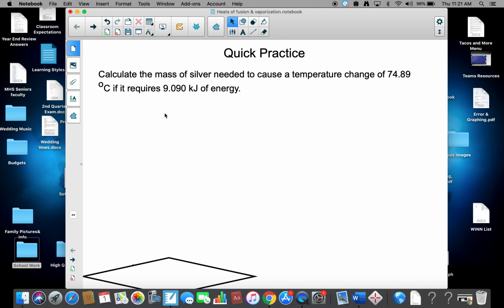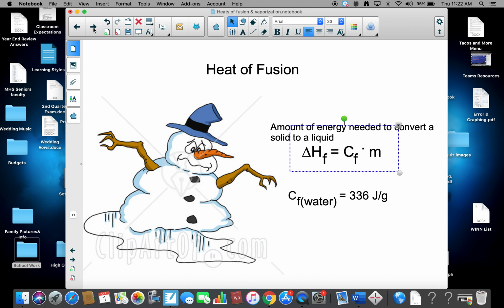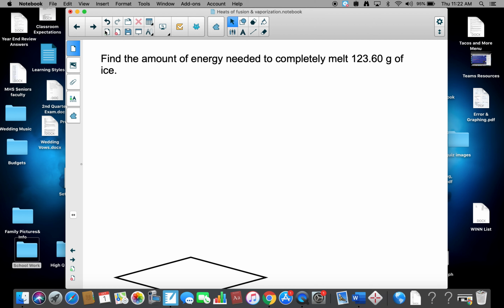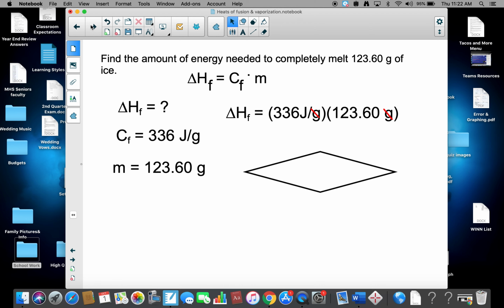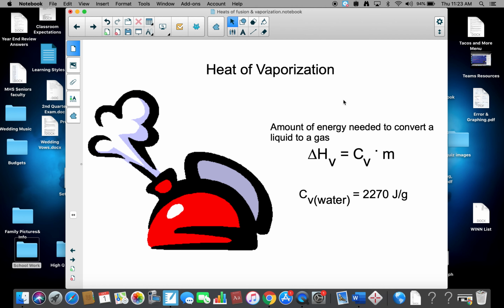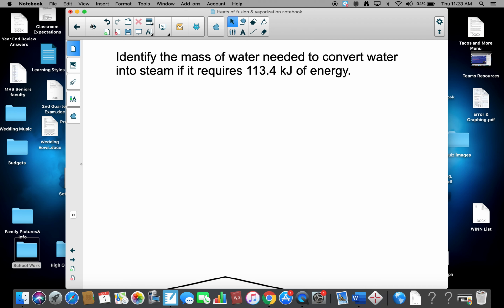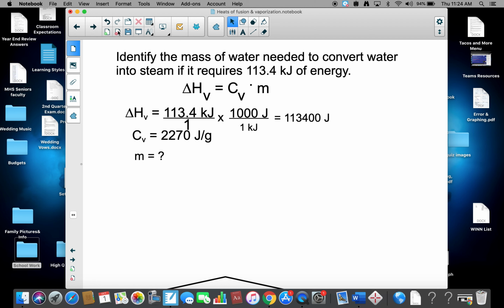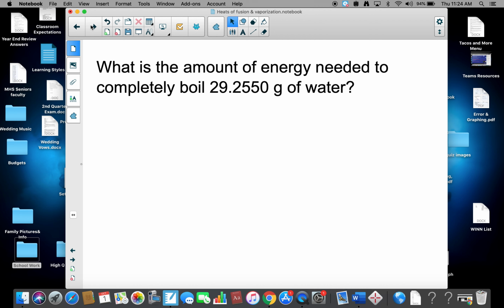Heats of fusion & Vaporization